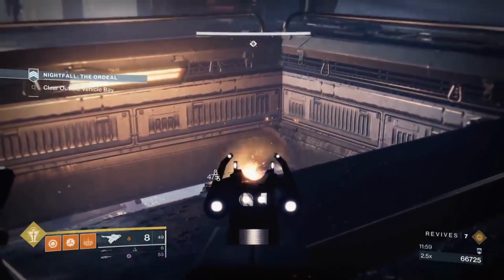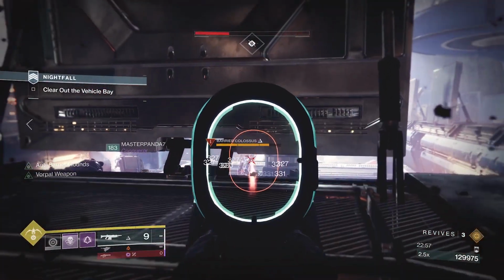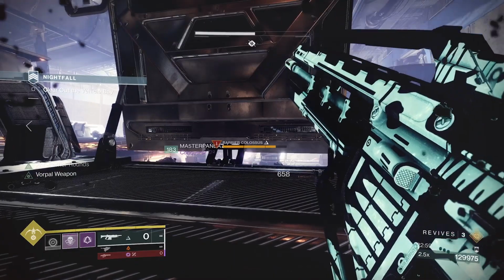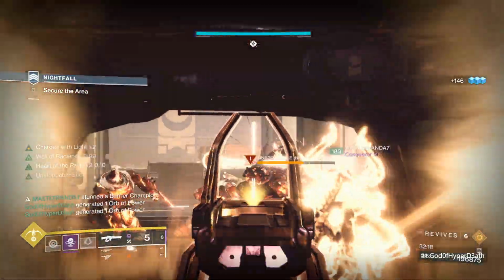5 Proving Grounds Cheeses - Grandmaster Nightfall Strike - GM Master Glitch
This includes 5 Proving Grounds cheeses to clear the nightfall with platinum

Spanish:
 Skyburners tiene una habilidad especial para perforar las defensas de la cábala. Esto incluye el escudo de burbujas en el primer y último encuentro. Disparar al pilar central romperá el escudo de burbujas. Puedes destruir todo desde cualquier rango usando skyburners. Es posible que no vea los números de daño, pero todavía está causando daño. Trate de que muestre números moviéndose para obtener daños críticos.
Para la primera burbuja, puedes volverte invisible y poner el pilar entre tú y la pistola del jefe. De esa manera, se queda atascado disparando al pilar, lo que le permite un fácil descanso.
Los Skyburners son especialmente útiles para el encuentro con el jefe. Permitiéndote destruir los escudos de cualquier extremo de la habitación. Solo haz que tus dos compañeros de equipo disparen las bolas de fuego. Esto hace que las burbujas sean una mecánica fácil de evitar. Si no tiene quemadores del cielo, aún puede matar fácilmente la burbuja final. El jefe no puede golpearte con bolas de fuego en la entrada del área. Simplemente relájese y dispare con quemadores de cielo encima de algo, si tiene uno. Si no, espere unos minutos hasta que el jefe deje de usar bolas de fuego. Habrá un período en el que el jefe cambiará a ataques de cañón únicamente. Ahí es cuando puedes convertirte en invisible o usar el escudo para ponerte debajo de su estandarte. Luego hay dos jugadores alternos que suben, disparan al pilar y caen en lados opuestos. Una vez que se rompa, habrá bolas de fuego. Puede romper el seguimiento con una esquiva de cazador o intentar entrar en el túnel. De vez en cuando, el túnel se prende fuego. Pero este sigue siendo el espacio más seguro del encuentro. Puedes queso al mecánico de incendios. En el medio del túnel entre las dos muescas laterales hay una zona segura. Mientras está de pie en la repisa en el medio, no sufre ningún daño. Un lugar perfecto para esconderse y curarse. A veces verá un enemigo visible a los lados. Esto también es útil si necesita cruzar lados durante el incendio. Recomiendo ejecutar un mod de amortiguador de conmoción en la pieza del pecho. Salta desde un lado y detente en el medio. Luego cúrate antes de saltar al otro lado. Esto puede salvarte cuando aparezcan enemigos y creas que serás invadido. Cruzar lados repetidamente en este encuentro es la clave del éxito. El resto es para la sala del tanque. Puedes matar instantáneamente o casi matar a un tanque lleno de salud embistiéndolo con un interceptor. Matar a los piones sin destruir el vehículo puede permitirte montarlo. Normalmente logro esto dañándolos con granadas de vórtice. Tan pronto como se genere el tanque, use la función de impulso para embestir el frente pero un poco hacia un lado. Esto debería causar un daño masivo. Lo más probable es que haya matado al guardián que hizo esto. Para revivirlos, el tanque debe estar muerto. Luego usa ominoculus hunter para fumar, luego los jugadores esquivan. Fuma de nuevo para revivir. Y, por último, fume a los dos a un lugar seguro. Dejarlos muertos tampoco es malo. Los enemigos e incluso los tanques pueden atacar a un orbe guardián muerto para reducir la cantidad de enemigos en tus compañeros de equipo. No es la peor estrategia. El alcance del caos también hace un buen daño contra los tanques.
Tenga en cuenta que solo puede utilizar un interceptor por persona. Subir a un segundo interceptor hará que desaparezca el primero que conducía. Tenga eso en cuenta al configurar eso o este próximo.
 También puedes dañar un tanque evitando que disparen. Al dejar un interceptor, puede estacionarlo frente a una puerta. Querrá volverse invisible antes de subirse y estacionarlo para aumentar sus posibilidades de sobrevivir. Tiene que estar en el medio de la puerta para detener el tanque. Las puertas nunca se cerrarán y ese tanque no disparará cuando se haga correctamente. Sin embargo, si daña el tanque, comenzará a rodear el interceptor. Solo dañe el tanque al final. No mates el tanque de inmediato si quieres platino. Dañarlo a él o al interceptor para que pueda entrar. Esto generará otra ola y algunos campeones. Aunque si engendras, mata ambos tanques, puedes saltarte esa ola de enemigos. Si matas a un campeón antes de que ambos tanques estén muertos, tendrás esta ola extra. Entonces es más fácil retrasar esa ola con este queso de tanque y matarlos más tarde. Si matas este tanque detenido mientras todavía está en la bahía, los campeones intentarán engendrar pero desaparecerán. Es por eso que quieres dejarlo entrar y matar a la segunda ola primero. Por último, puedes queso a los interceptores. Matar a un enemigo antes de caer activará el nuevo objetivo de lucha. Esto debería acercar dos interceptores lo suficiente como para dañarlos. Solo agáchate y mira por el borde del agujero. Debería ver el frente del interceptor. Descarga un pesado con especificación de jefe para matarlo.